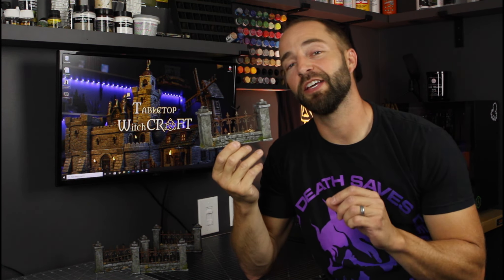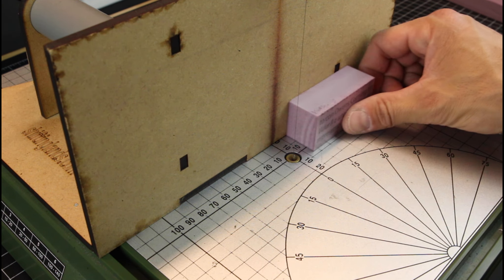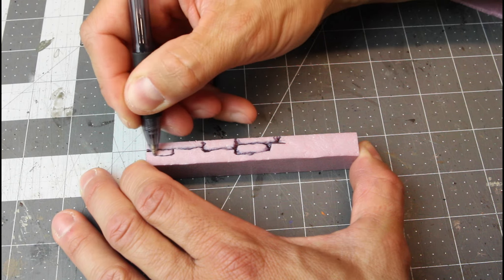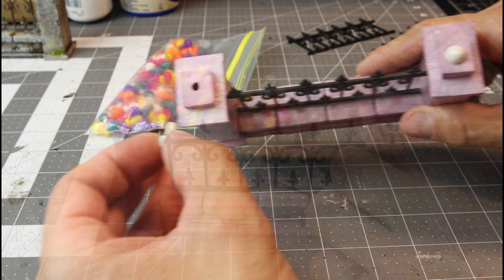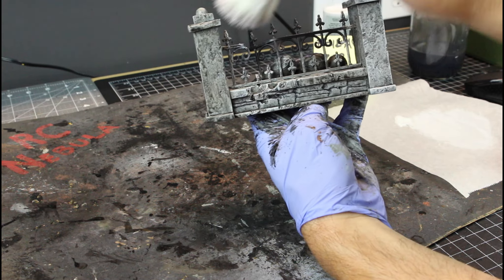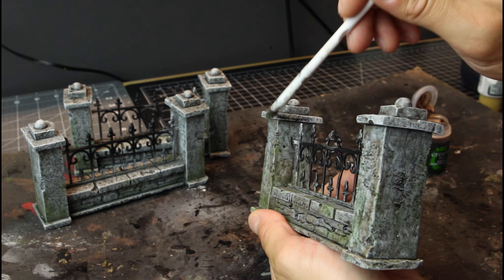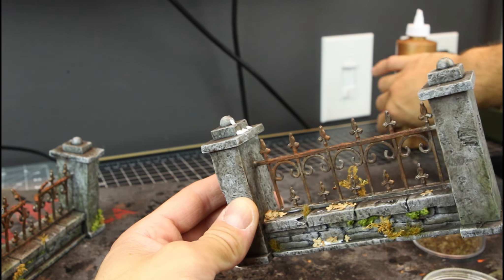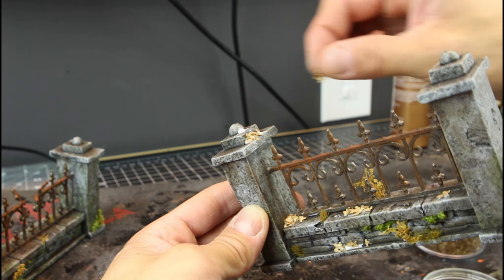Craft a Graveyard Fence for Tabletop Gaming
These great looking graveyard fences can be used for your tabletop game terrain or dioramas.  Perfect for games like Dungeons and Dragons, Frostgrave and more.  Great for a graveyard, but can also be used as fencing around an old mansion or whatever else your mind can imagine.  Crafted mostly from XPS foam, but some items to complete this build can be found online.  Watch the video to see how they are made and where to get all the parts and pieces needed for this creepy build.

to pick up the crows used in this video.  Code good until September 14, 2020.

PVA Glue
Gorilla Super Glue
Super Glue Accelerator
Clay Sculpting Tool
Pin Vise
XPS Foam
4mm Autumn Grass Tufts
Framing Squre
Pigment Fixer
Vallejo Burnt Umber Pigment
Vallejo Carbon Black Pigment
Vallejo German Grey Paint
Large Dry Brushes
Miniature Brushes
Citadel Leadbelcher
Citadel Typhus Corrosion
Citadel Ryza Rust
Citadel Nuln Oil
Citadel Agrax Earthshade
Sheet Moss similar to moss in the video
Woodland Scenics Light Green Flocking